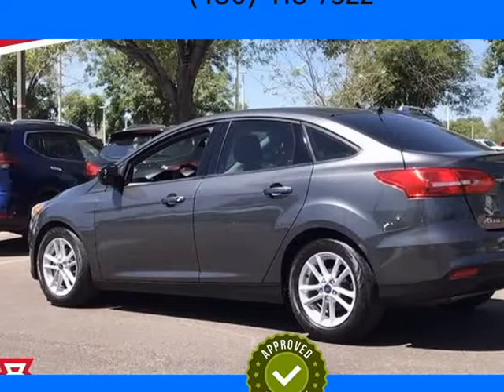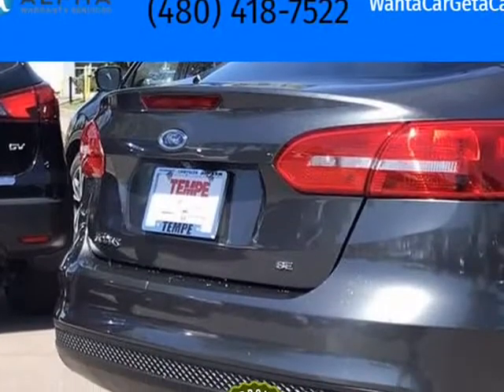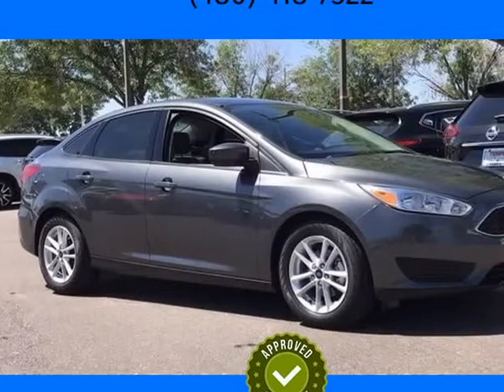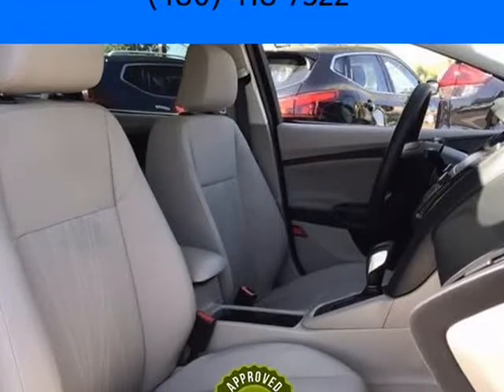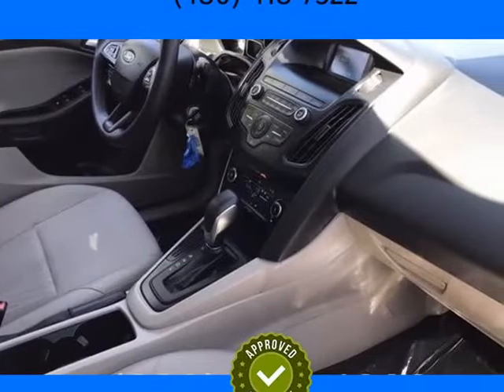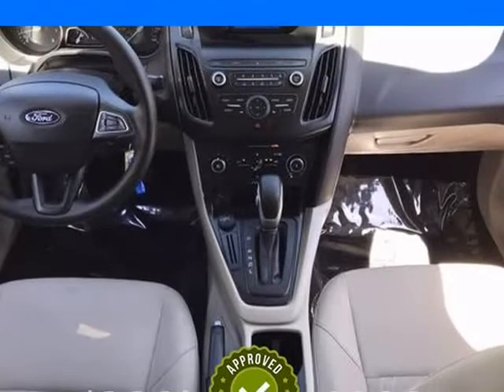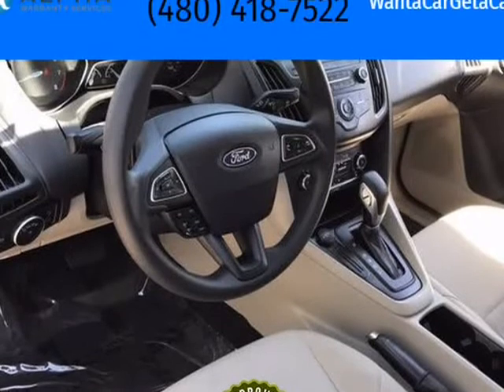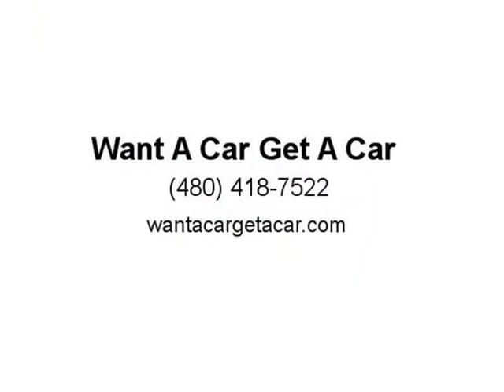2018 Ford Focus SE (Tempe, Arizona)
Appointment Only
Tempe